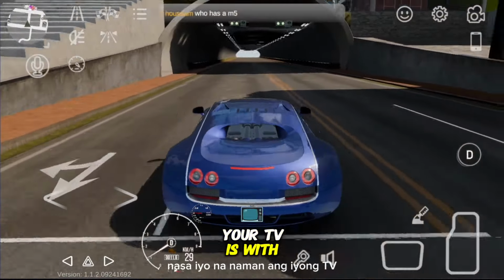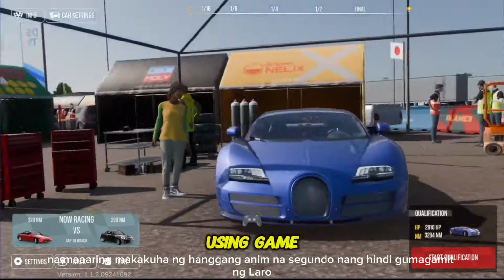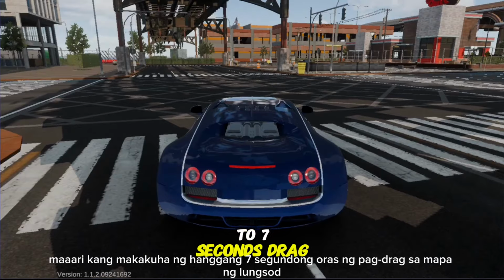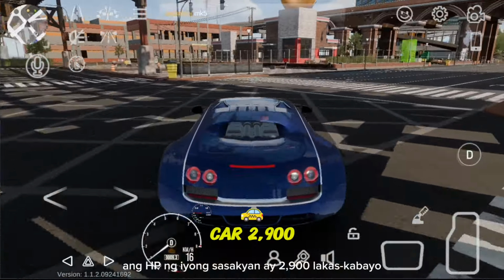2.900HP Bugatti Veyron Drag Tune in CPM2 | Car Parking Multiplayer 2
hi guys today we are going to do car drag tune and today i will make 2.900HP Bugatti Veyron and can get 6.9 seconds drag time in car parking multiplayer 2 :

what is the fastest car in car parking multiplayer 2
fast car in car parking multiplayer 2
fastest car in car parking
the fastest car in car parking multiplayer 2
how to make fast car in car parking multiplayer 2
car parking multiplayer 2
car parking multiplayer 2 fastest tune
how to make the fastest car in car parking multiplayer 2
your tv
car parking multiplayer 2 fast car
how to fast car in car parking multiplayer 2
what is the best car in car parking multiplayer 2
fastest car in car parking multiplayer 2 2024
how to make your car fast in car parking multiplayer 2
car parking tuning
fast car in car parking
how to make car faster in car parking multiplayer 2
car parking multiplayer 2 tuning
how to make your car faster in car parking
how to make car fast in car parking multiplayer 2
which is the fastest car in car parking multiplayer 2
best car to buy in car parking multiplayer 2
car parking multiplayer 2 best car design
car parking multiplayer 2 drag racing
cars
fastest car in cpm2
glitch car parking multiplayer
how to be fast in car parking multiplayer 2